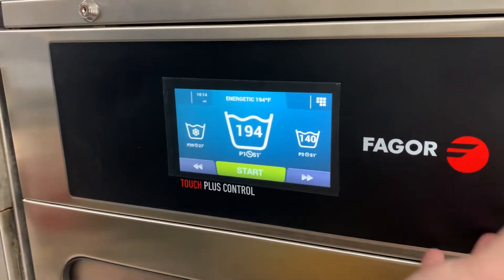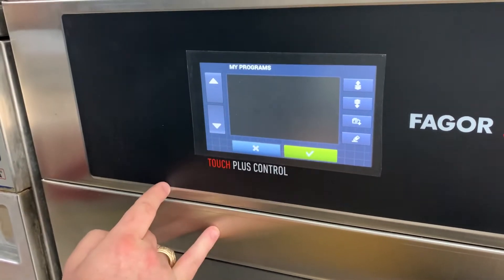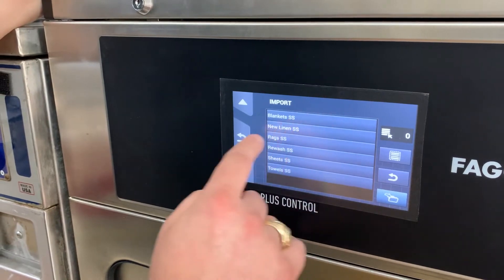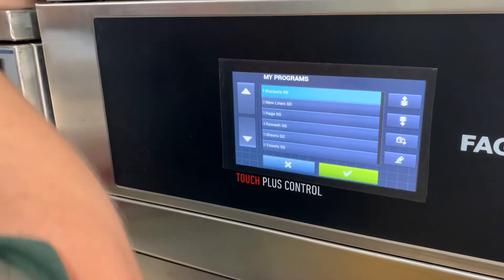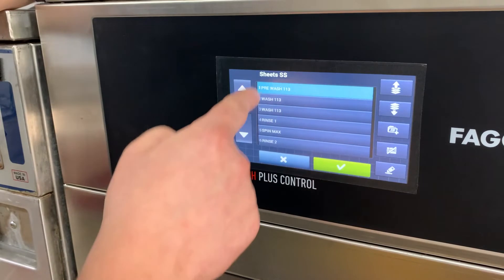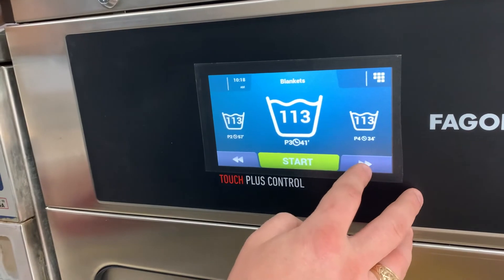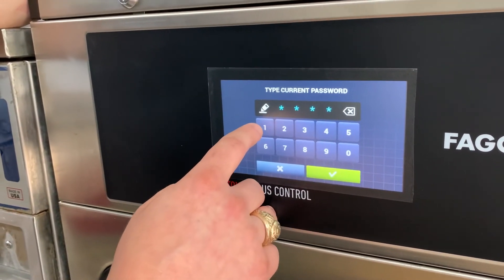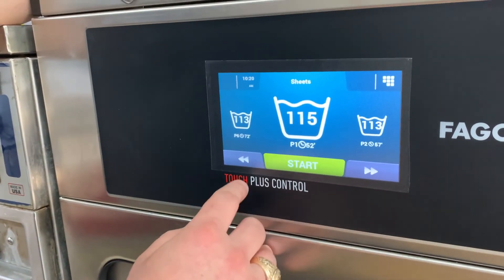Fagor Programmimg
Set up and uploading cycles to a commercial Fagor Washer extractor with
Andrew Dubinski of Mustang Enterprises, LLC